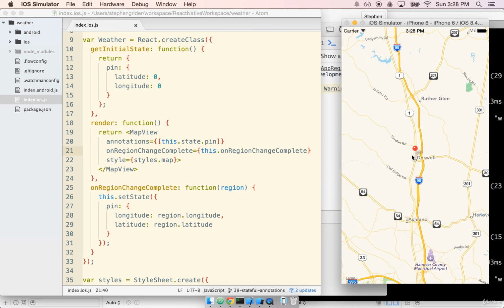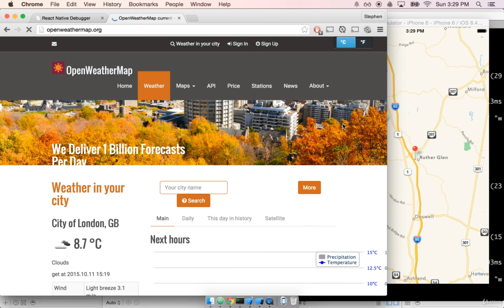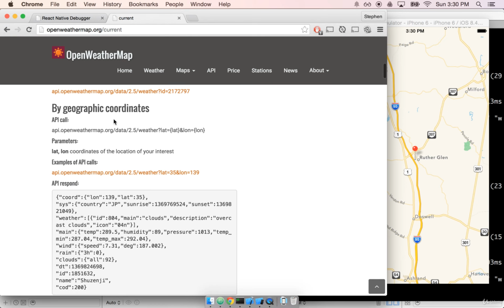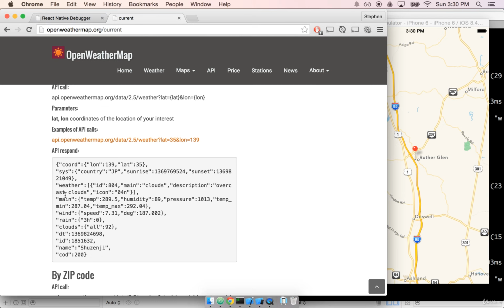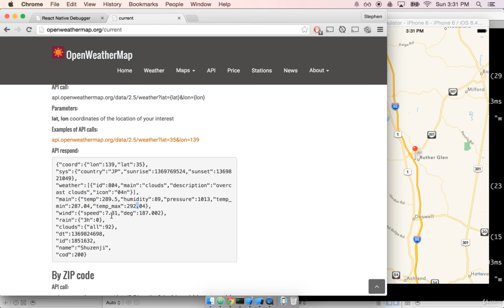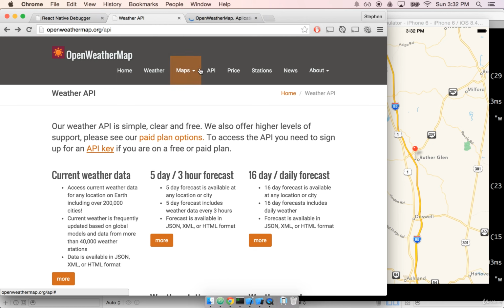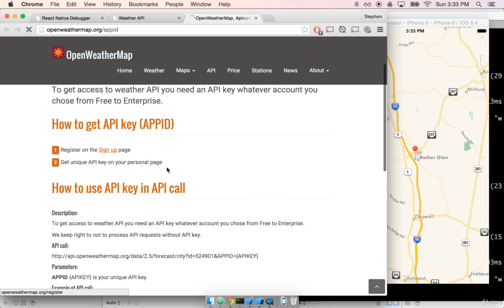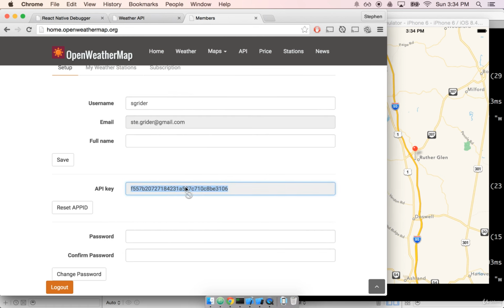Build Apps with React Native 3 6 Network Requests